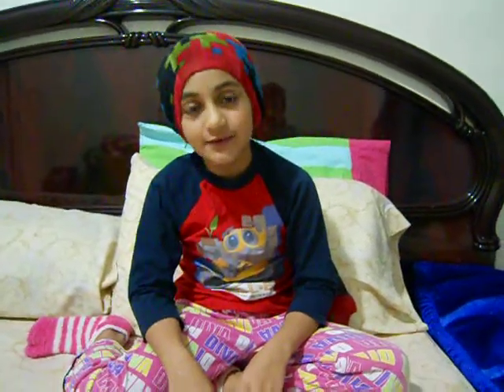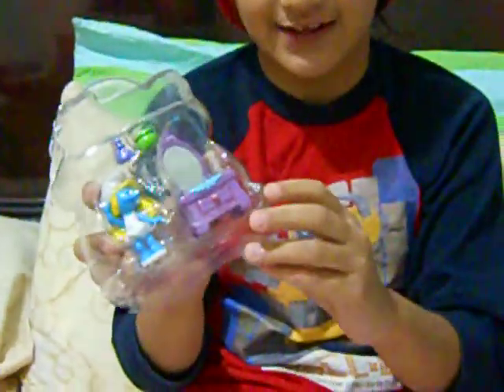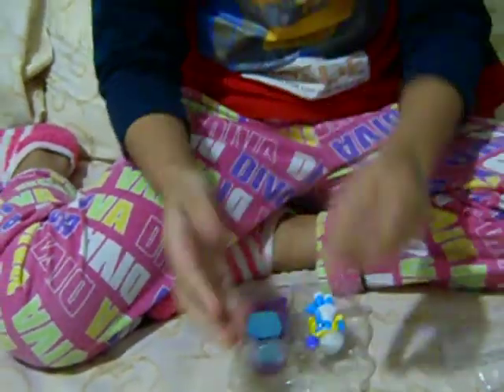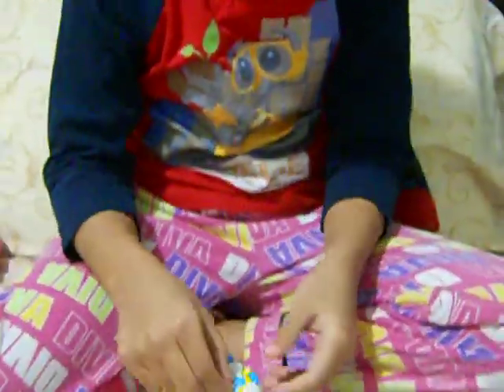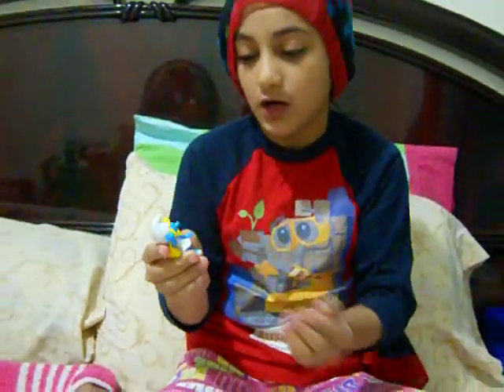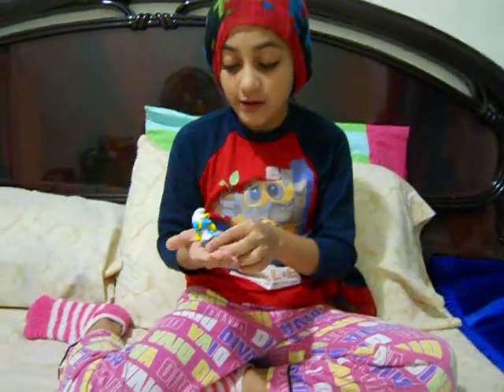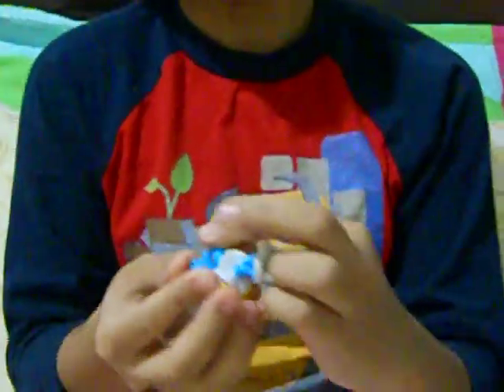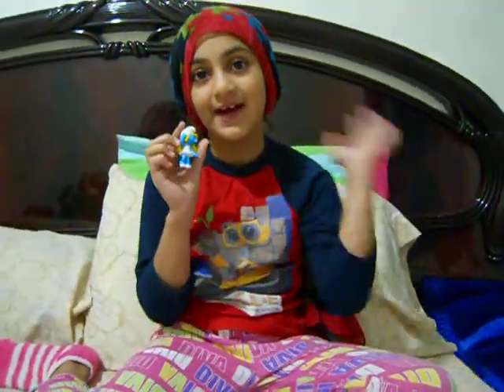MY SISTERS SMURFETTE TOY!!